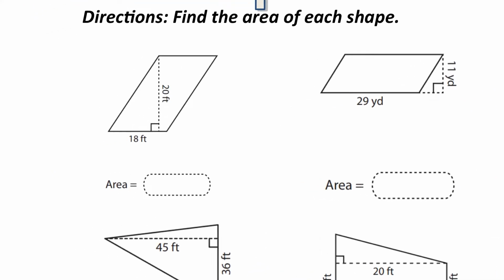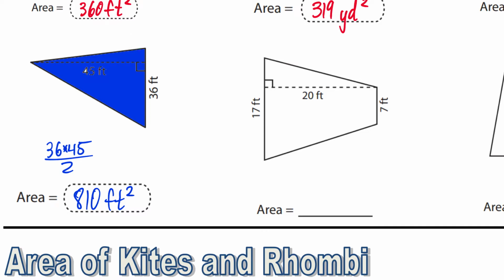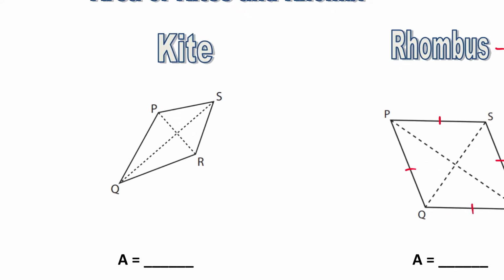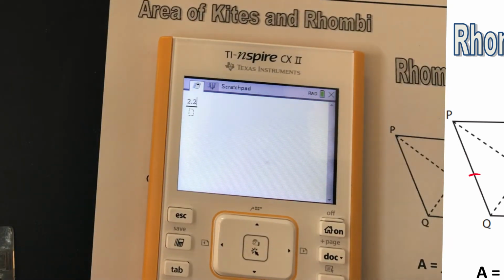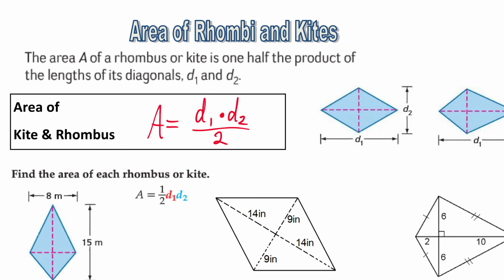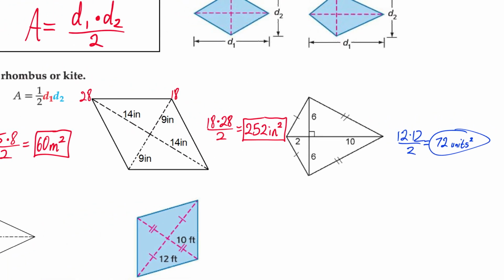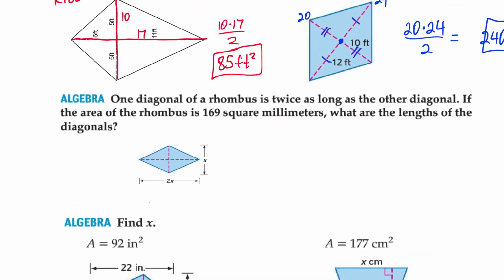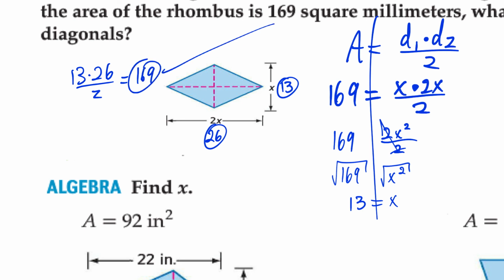Area of Kite and Rhombus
Recorded 3/25/2022